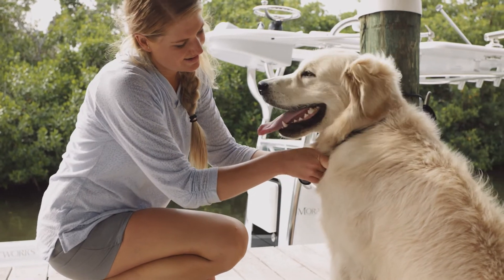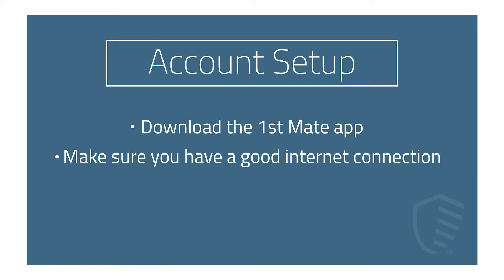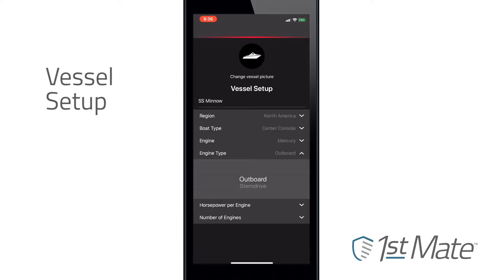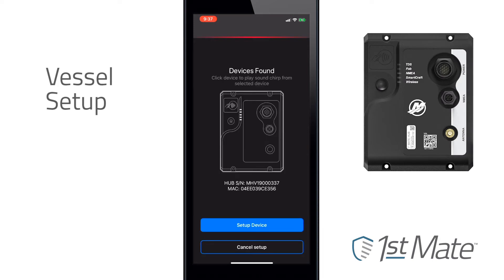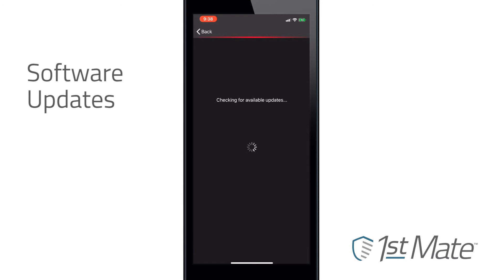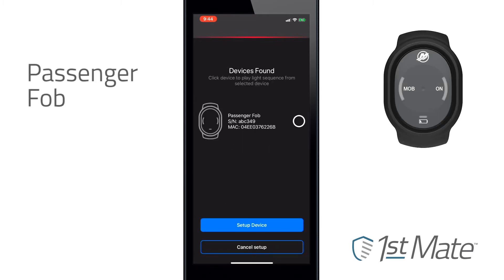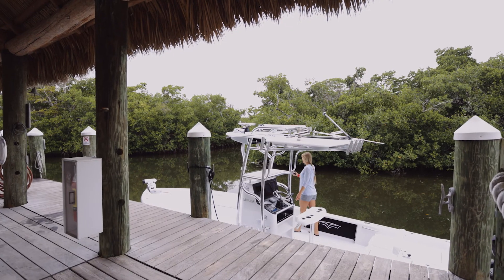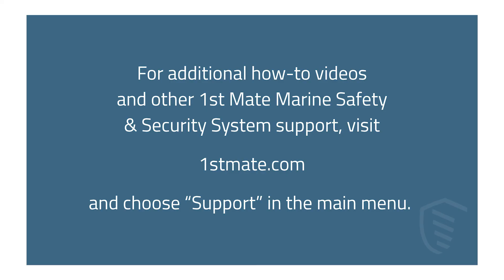Account & Vessel Setup in the 1st Mate App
Use the 1st Mate app to create a 1st Mate account and setup a 1st Mate Marine Safety & Security System™ installed on a vessel.

For additional how-to videos and other 1st Mate Marine Safety & Security System support,